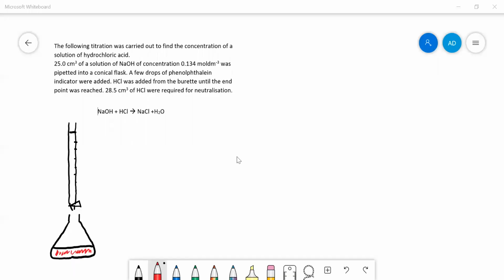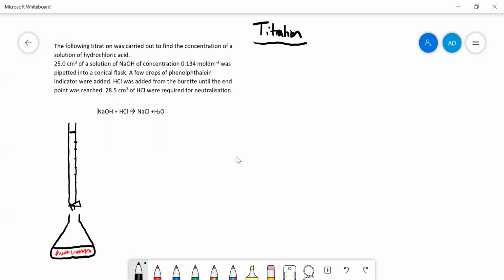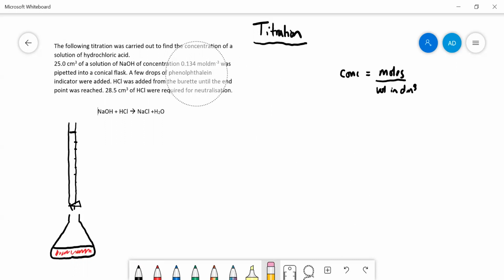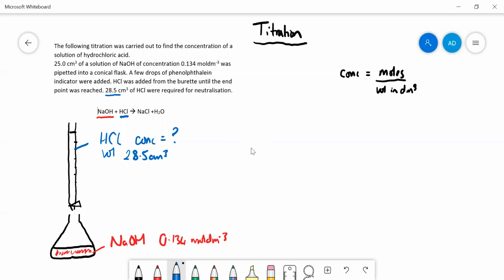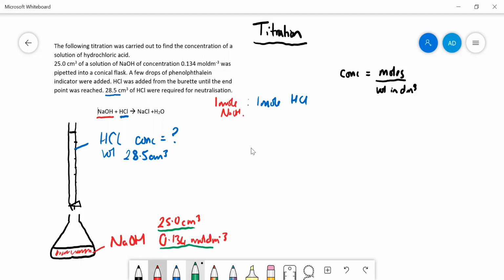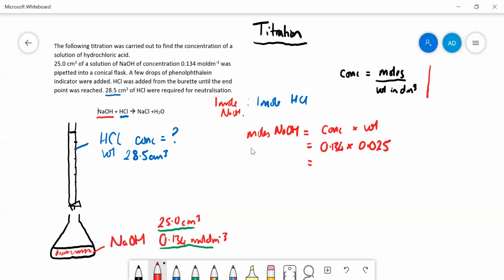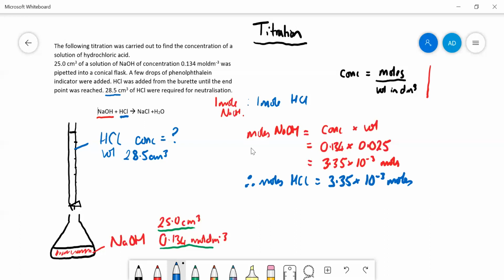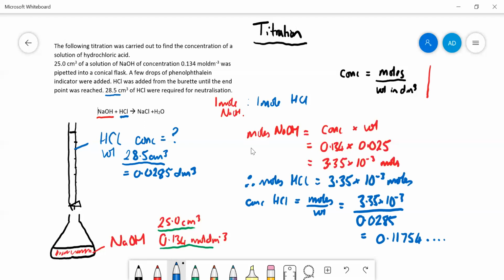1.2 Amount of Substance No 1 Simple titration calculation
AQA chemistry A-level 1.2 Amount of substance
Simple titration calculation- GCSE (triple) typical question.